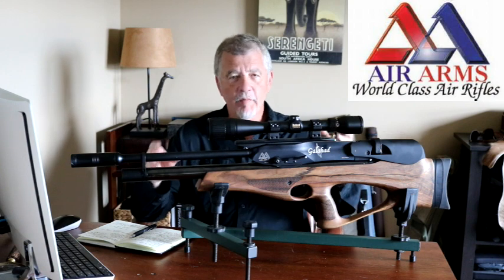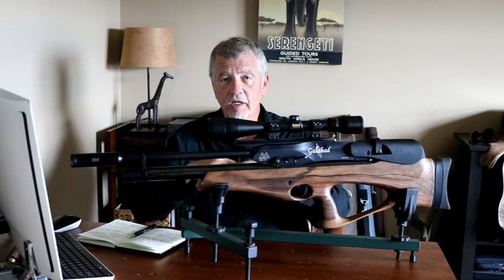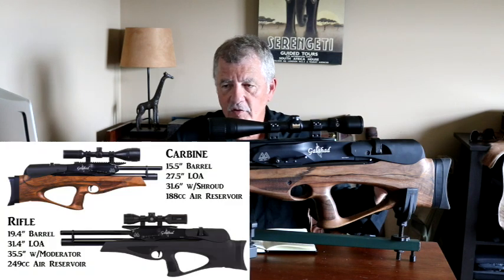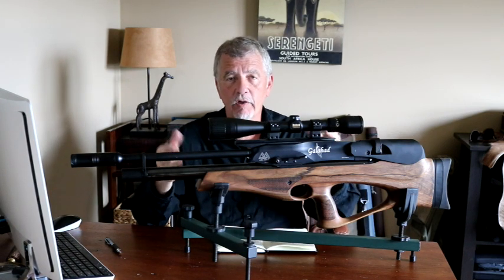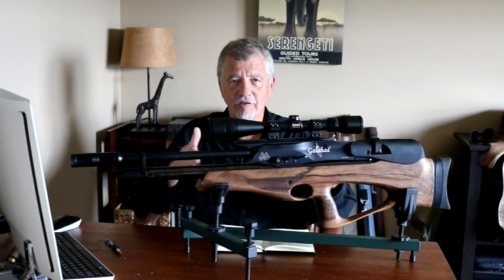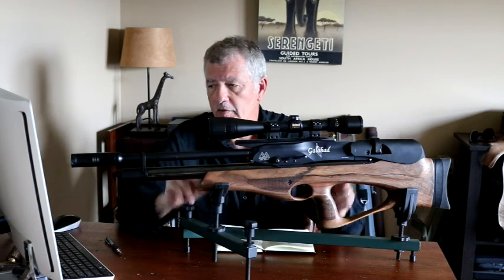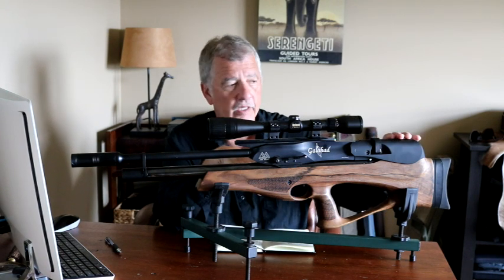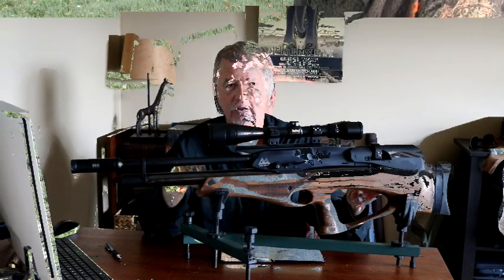AIRGUN HUNT Air Arms Galahad on prairie dog hunt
The Galahad is Air Arms first bullpup, and using their technology assets from the 410/510 lines with some innovative features, they got it right! Accurate, powerful, compact, fast to cycle and very shootable it has a lot to recommend it.

In this video I take the gun with me to South Dakota to shoot prairie dogs, and have to deal with some very windy conditions. This forced me to dial in the range. Check it out and let me know what you think.